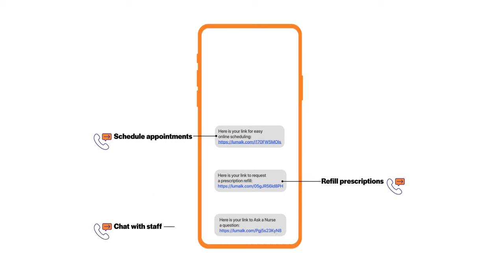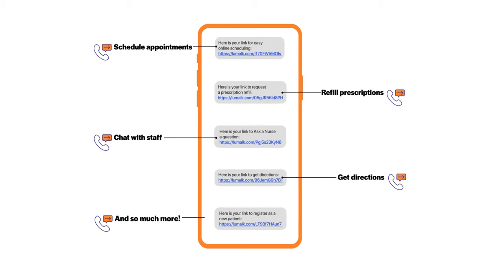Introducing Digital Call Deflection: How Luma Health Turns Phone Tree Calls into Self-Service SMS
There's a better solution than hiring more staff to handle patient call volume. Introducing Digital Call Deflection, which is connected to your EHR-integrated Luma Health workflows, and redirects patients from the phone tree to personalized self-service SMS instead.

Luma's Digital Call Deflection helps patients get what they need via self-service texts without waiting on hold (no live chat required) or overwhelming your call center.

Want to learn more?

0:00 Intro to Digital Call Deflection
0:17 How it works
0:44 See it in action